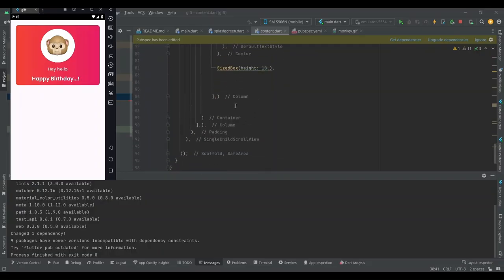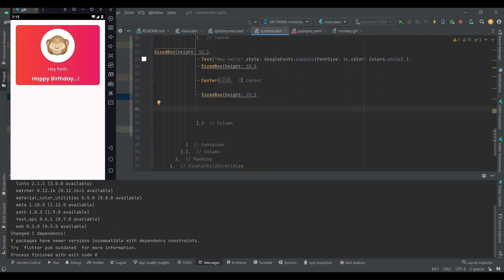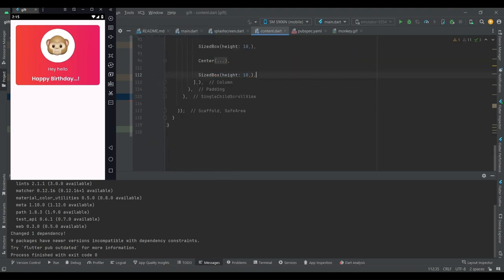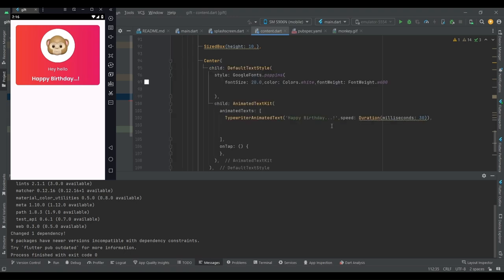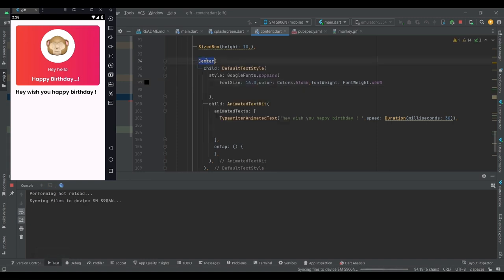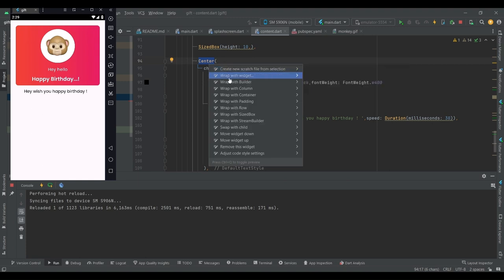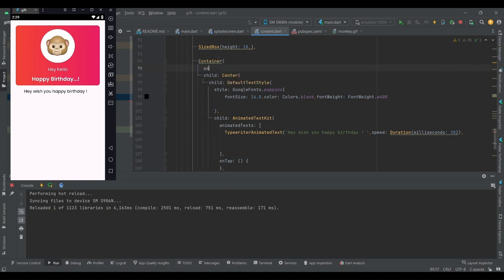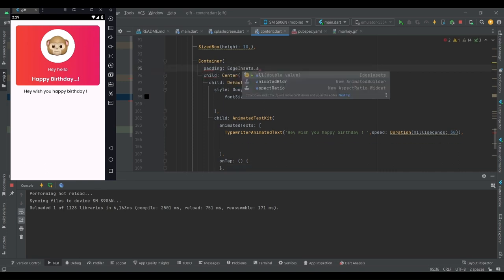14 Content padding inside container in flutter | Birthday App | Delite Coder